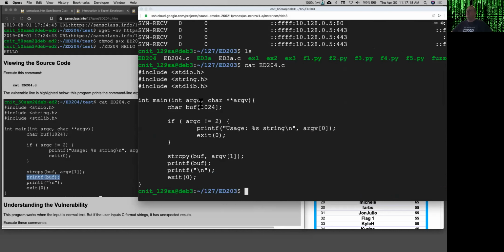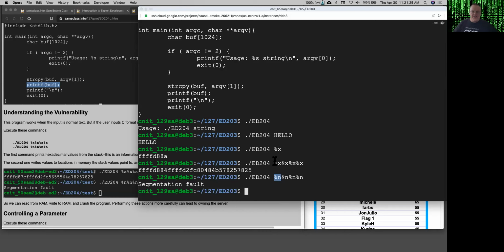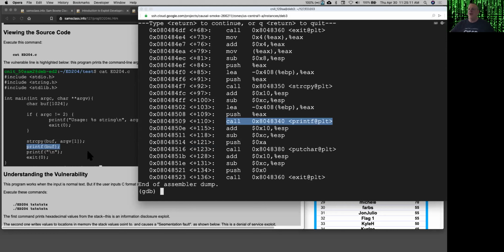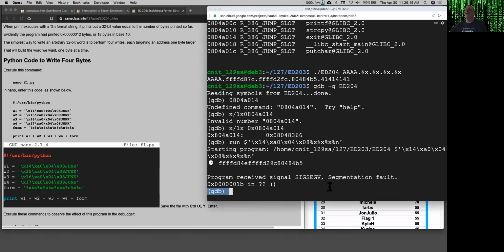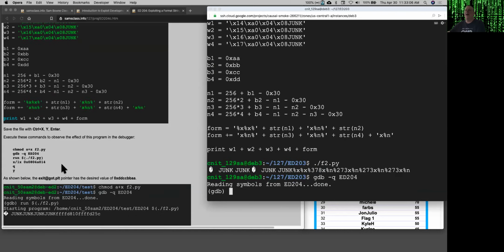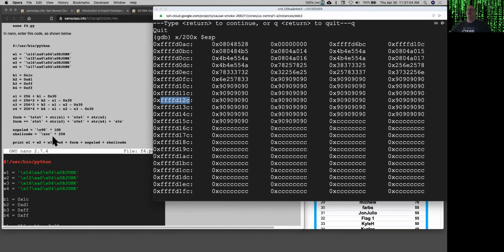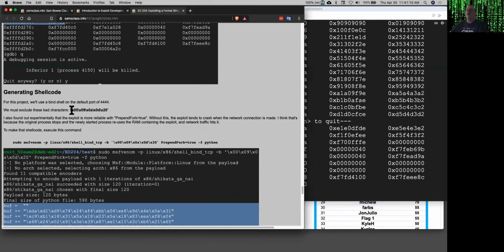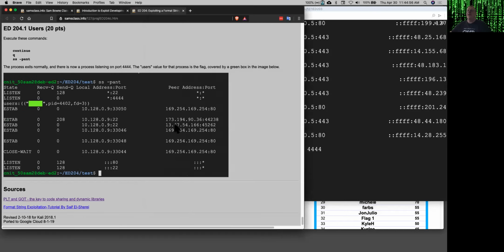Exploit Development Part 5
Format String Exploits

A recording of a workshop given at DERPCON on April 30, 2020